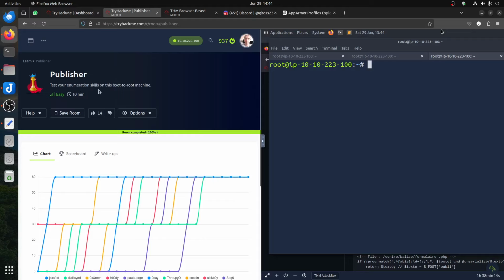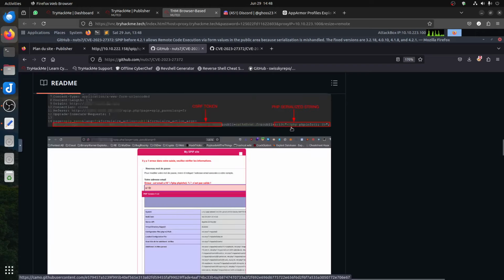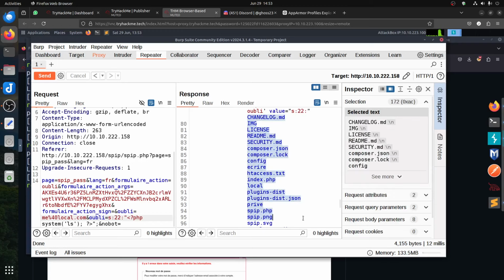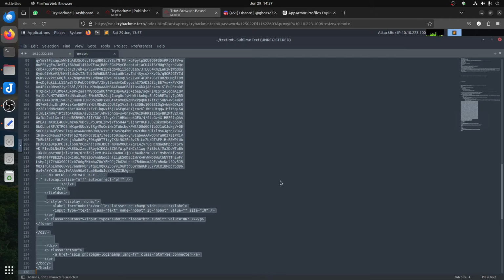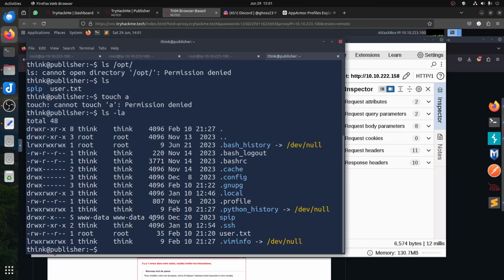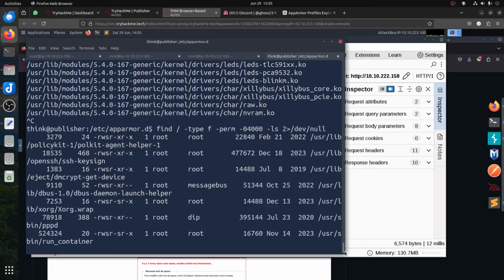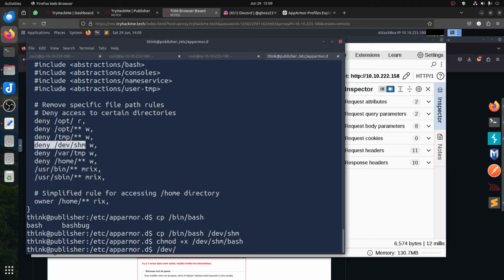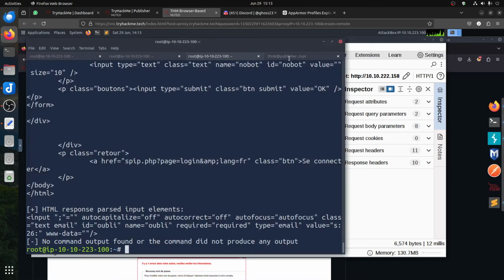🏷🏷 Publisher: Exploiting SPIP with CVE-2023-27372 for RCE and Beyond TryHackMe CTF walk through 🏷🏷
Test your enumeration skills on this boot-to-root machine.

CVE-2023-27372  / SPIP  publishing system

The "Publisher" CTF machine is a simulated environment hosting some services. Through a series of enumeration techniques, including directory fuzzing and version identification, a vulnerability is discovered, allowing for Remote Code Execution (RCE). Attempts to escalate privileges using a custom binary are hindered by restricted access to critical system files and directories, necessitating a deeper exploration into the system's security profile to ultimately exploit a loophole that enables the execution of an unconfined bash shell and achieve privilege escalation.